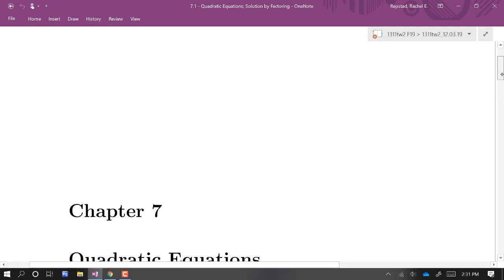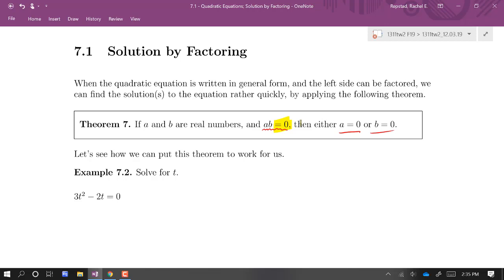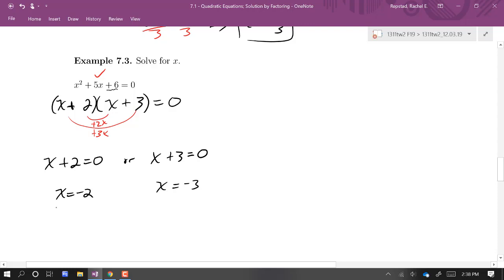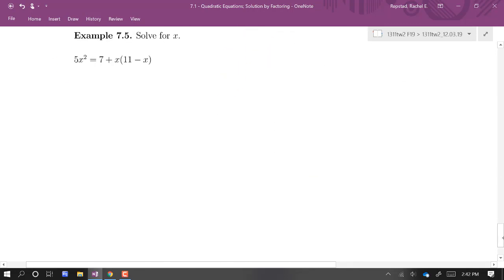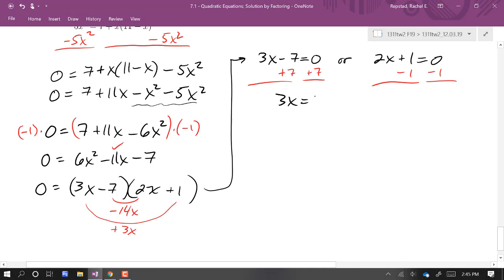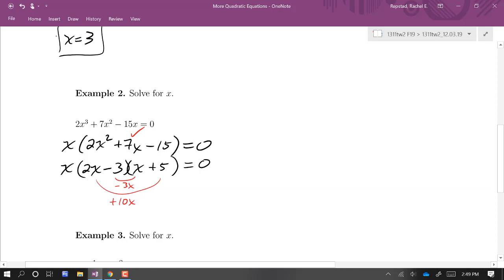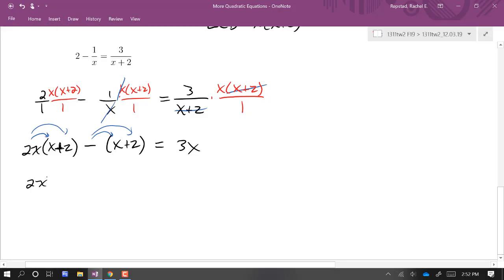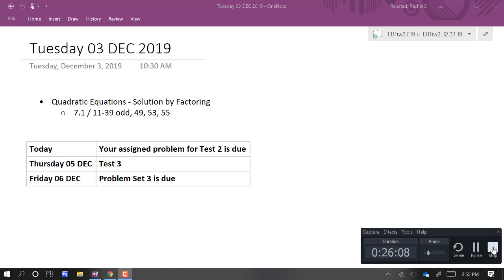MAT-1311-TW2 Tuesday 03 DEC 2019